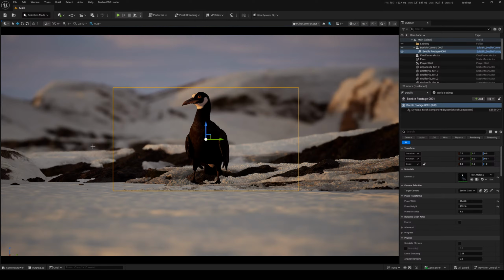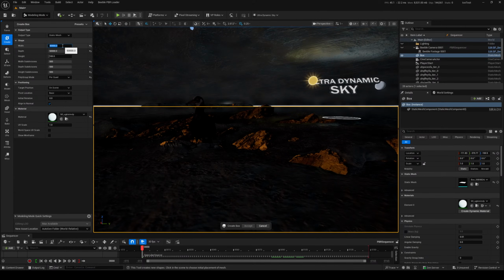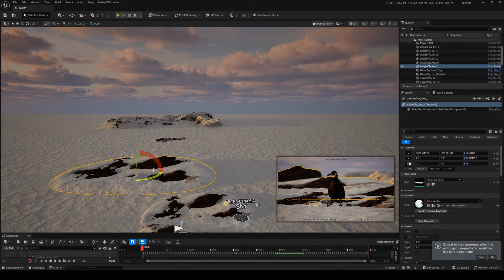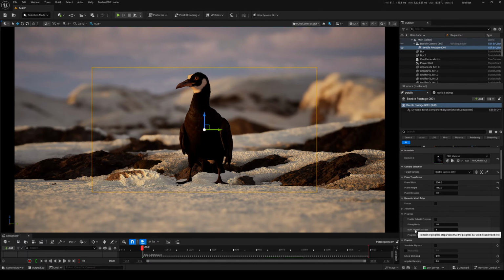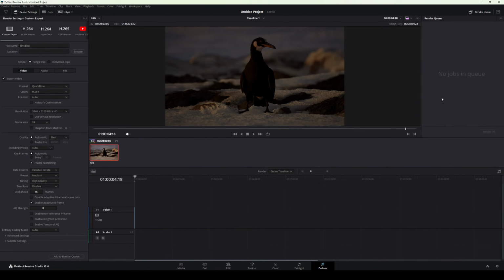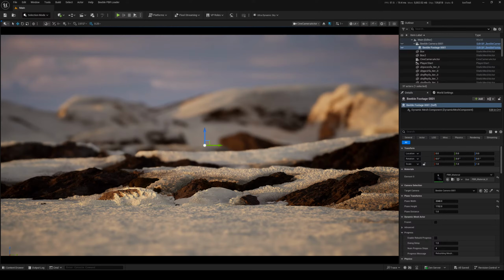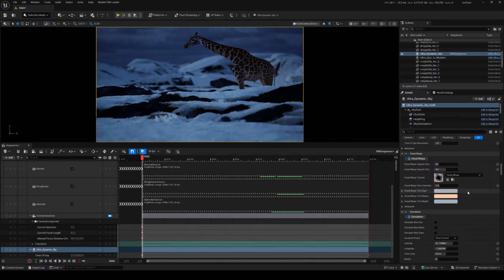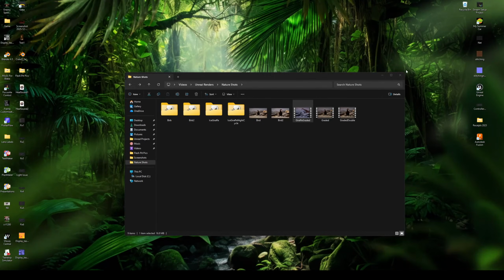Creating Artificial Arctic Environment for Film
Digging into relighting Green Screen shots in an Artificial Environment.  Creating an Arctic shot with a bird green screen shot being re-lit with Unreal Engine's lighting and weather system.